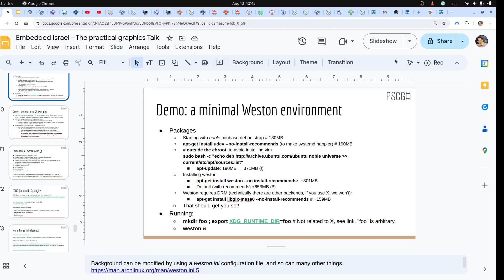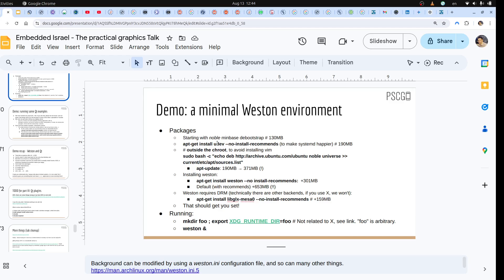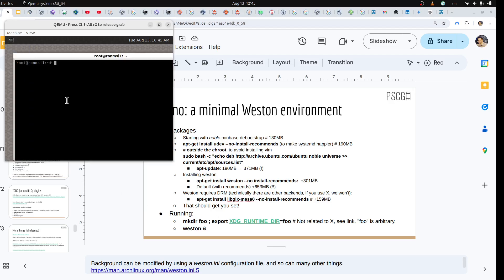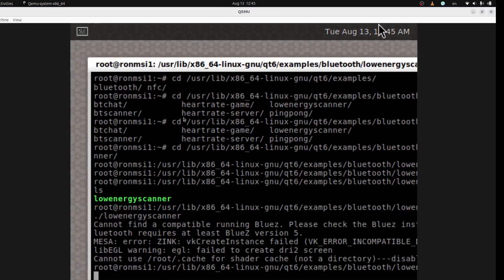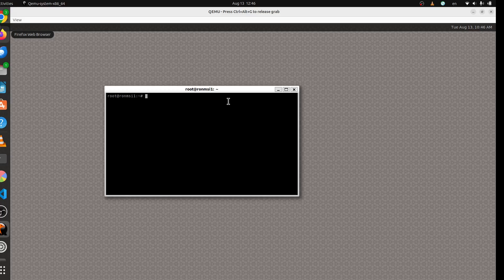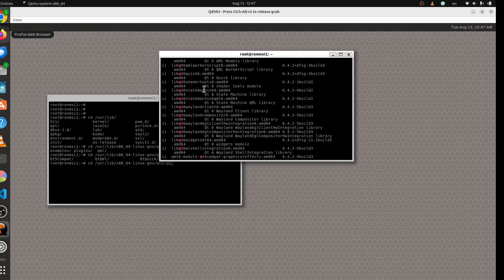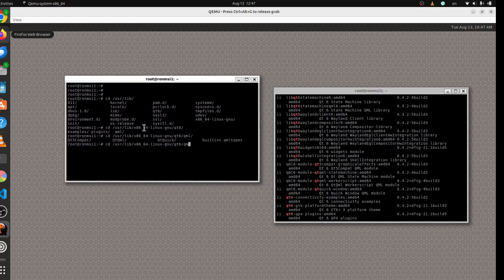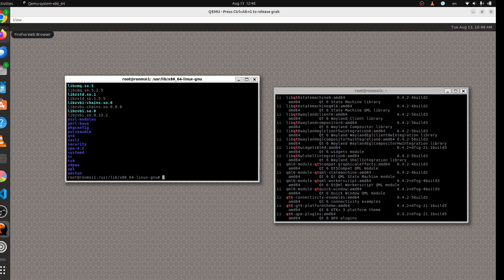From Debootstrap to a minimal Wayland/Weston environment running a simple Qt app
This video quickly explains and shows the way from a Ubuntu Noble Numbat minbase debootstrapped distro, to running weston from systemd  (one could work harder, and do it without it).
It requires a DRM capable device.

To do something meaningful, and as a preparation for other videos, where we'll show some Qt capabilities, some qt connectivity examples, along with required libraries were installed prior to running this video.